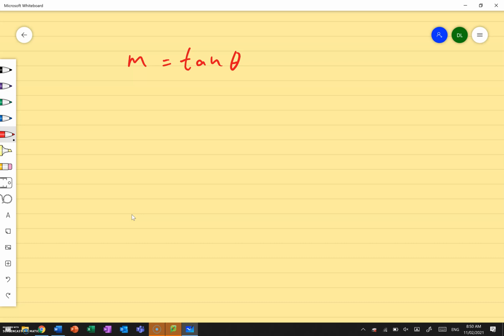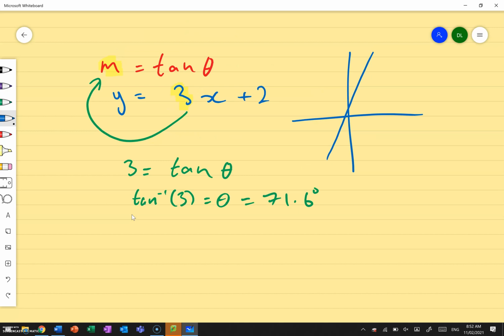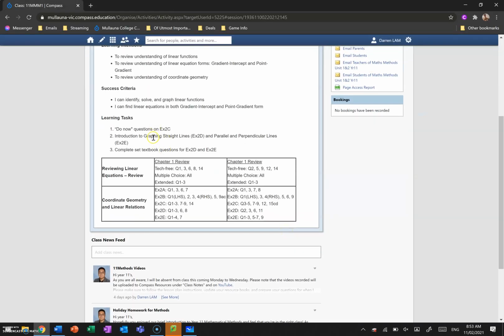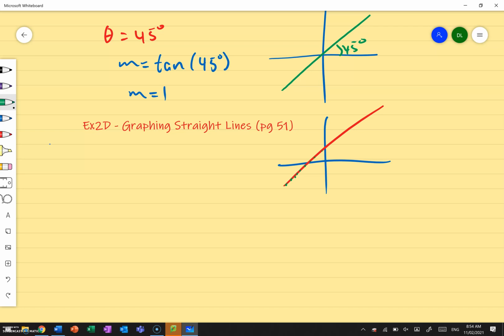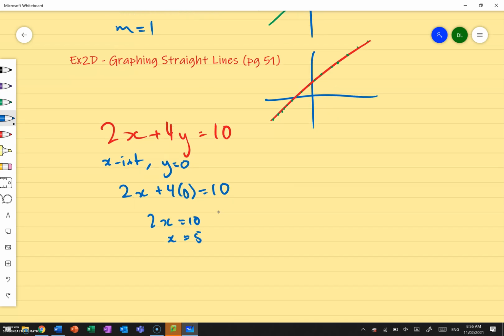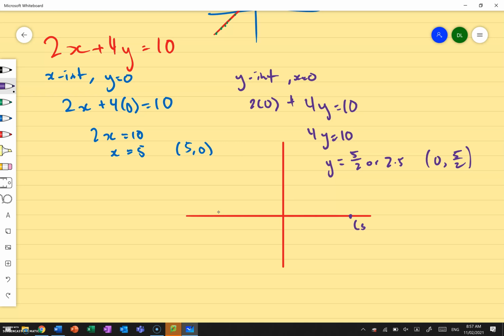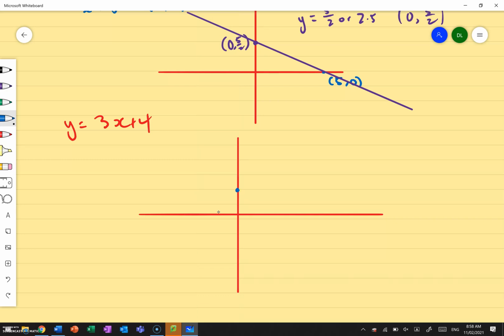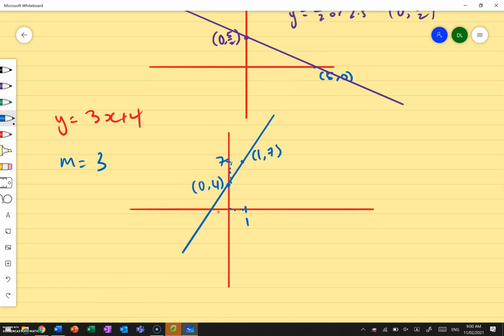Ex2D Graphing Straight Lines